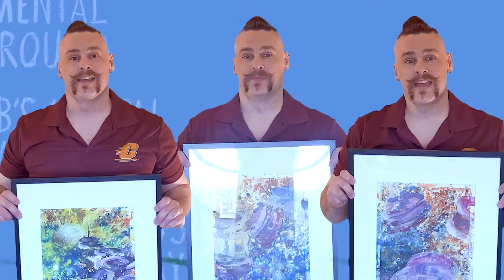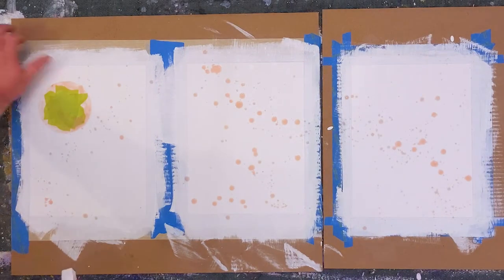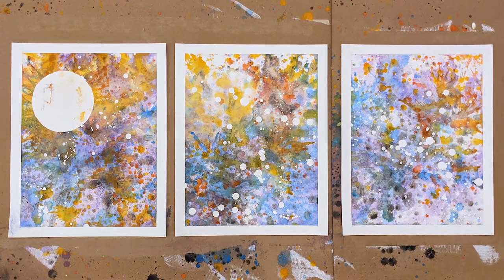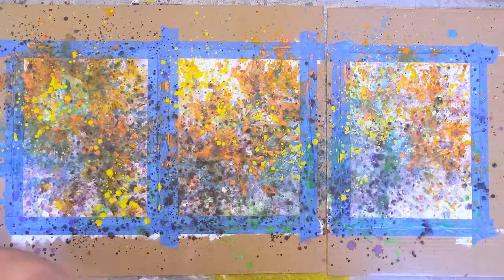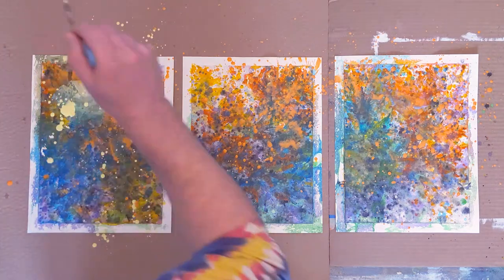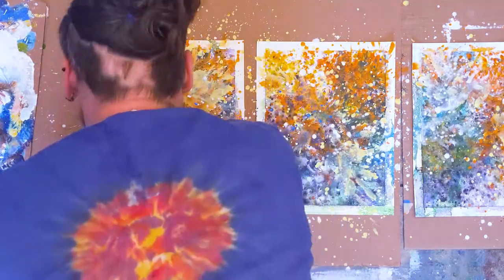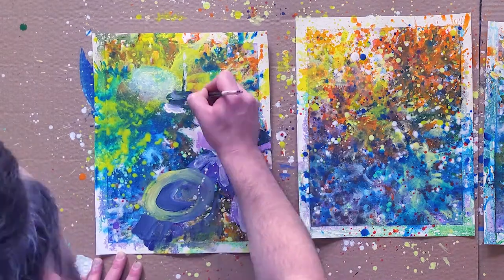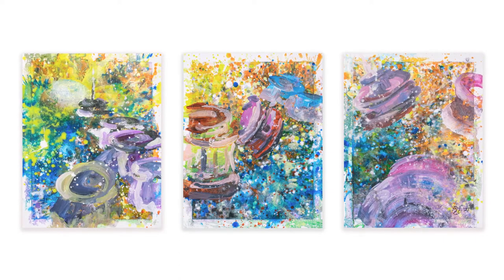NEW Painting Time-Lapse in Space! Would You Launch in these Abstract Spacecraft?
Thank you for stopping by the playground!

In this video, I give you a closer look at a new space painting I completed. Using photography of some machine parts my friend had in his garage, I create an abstract world with spaceships and planets. YAS!

All artwork and music is created and owned by RobsMentalPlayground.